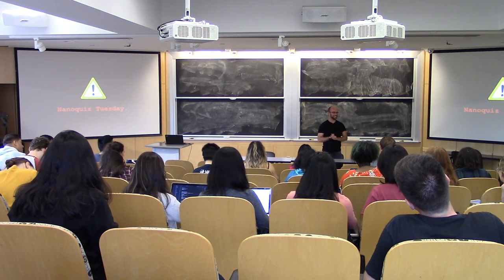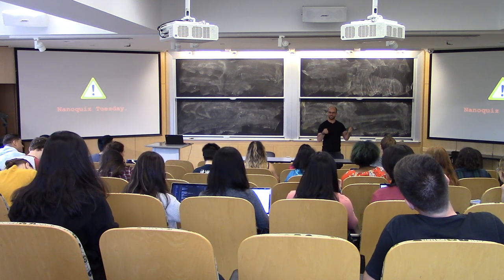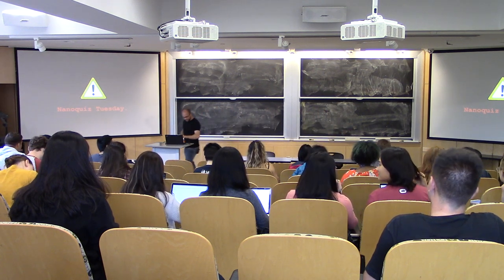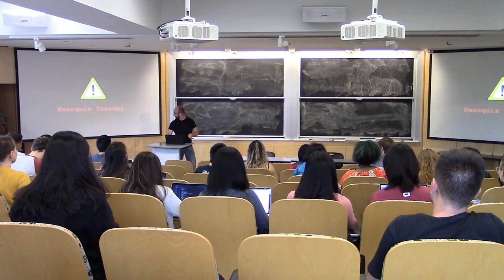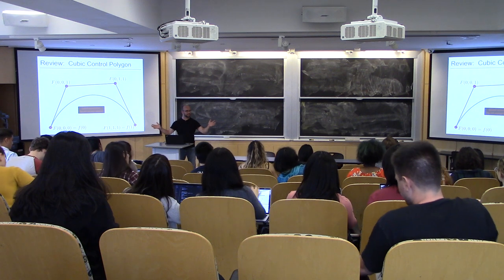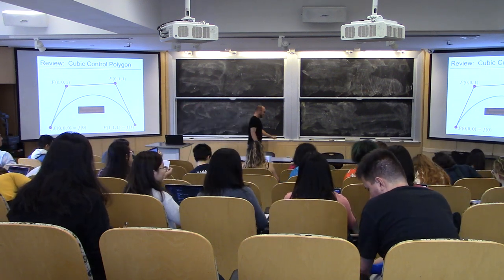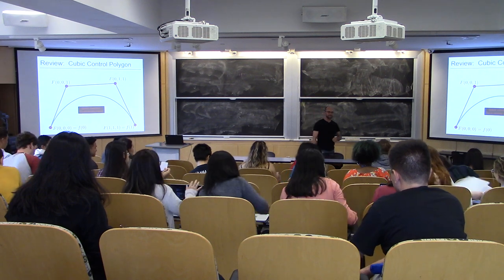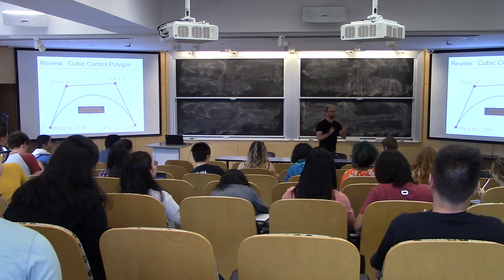Introduction to Computer Graphics (fall 2019), Lecture 3: Curves and Surfaces